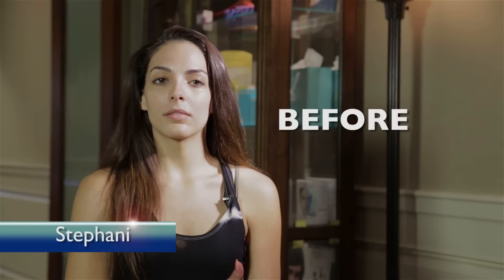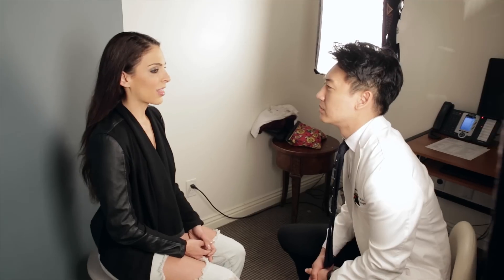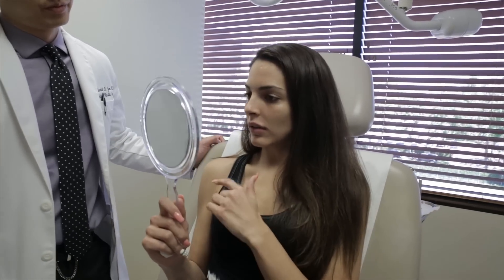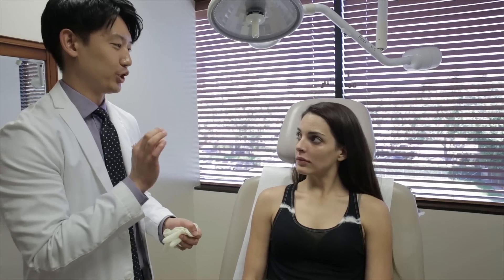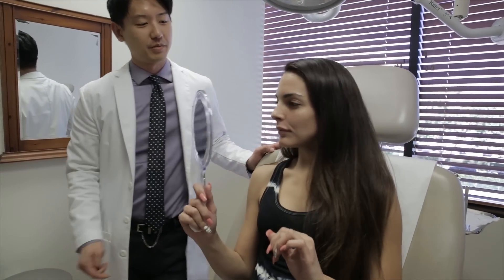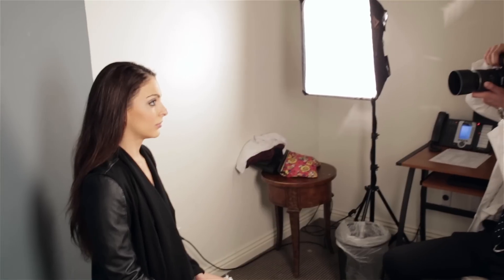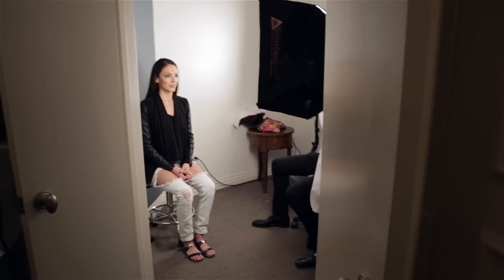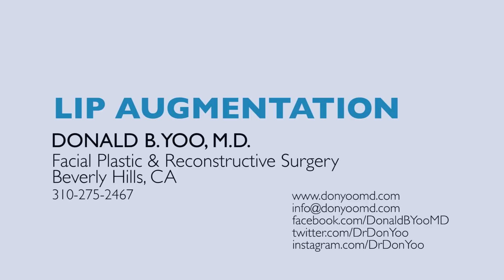Lip Augmentation Before and After | Restylane® | Juvederm® - Beverly Hills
Model undergoes lip augmentation using Restylane Silk® with Beverly Hills Plastic Surgeon Dr. Donald B. Yoo.

Dr. Donald B. Yoo, discusses lip augmentation using facial fillers (Restylane®, Restylane Silk®, Juvederm Ultra®).  Advantages/disadvantages, risks, and what to expect during the procedure are explained. Before and after pictures, and patient reviews are included.

Dr. Yoo utilizes the most contemporary technique with blunt cannulas to achieve natural, beautiful lip augmentation while minimizing bruising and swelling.